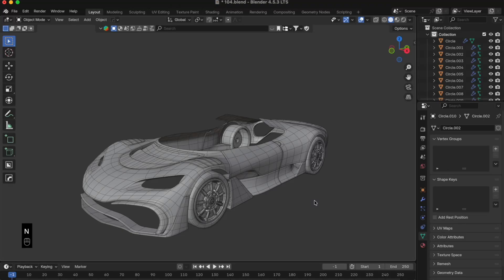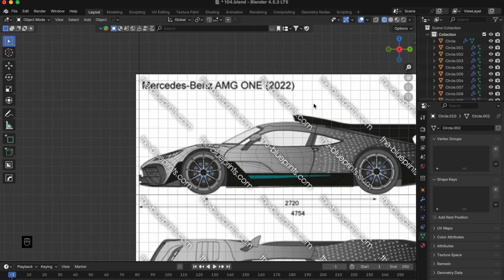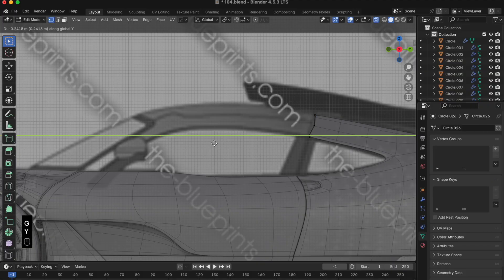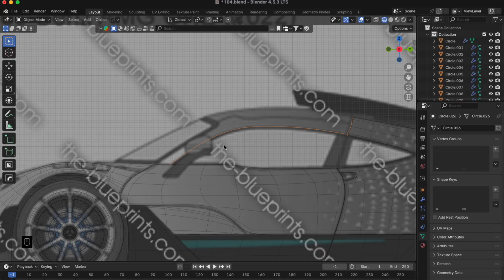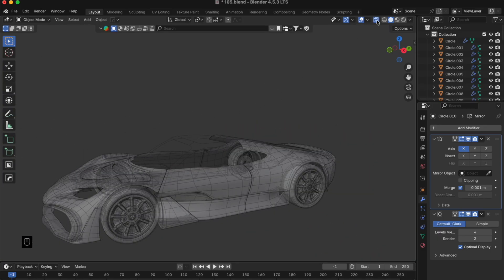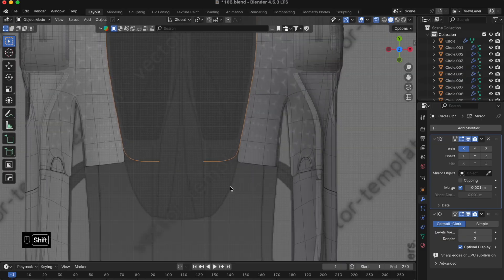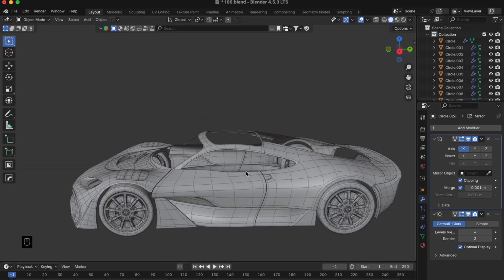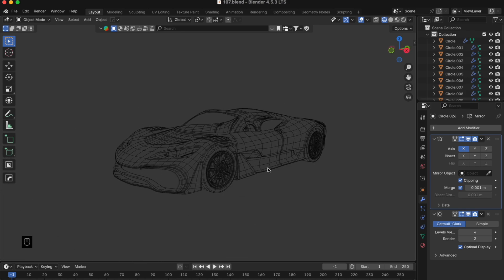How to Model Mercedes AMG One Roadster in Blender - Topology Tutorial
In todays video, we continue designing the Mercedes AMG ONE Hyper Car into a Convertible Roadster in Blender 3D software.

🏎️ Blender Car Design Course is Out — Learn Car Modelling Today!